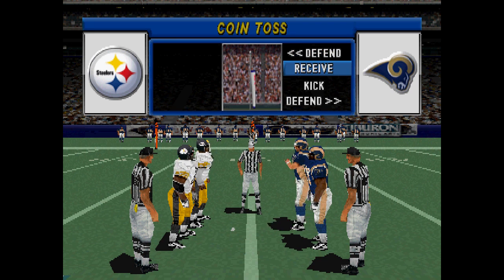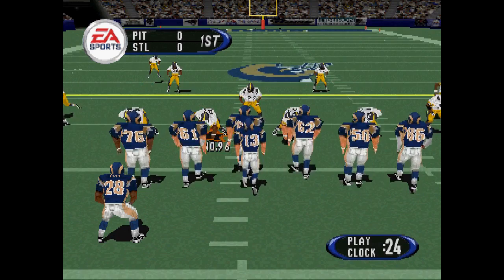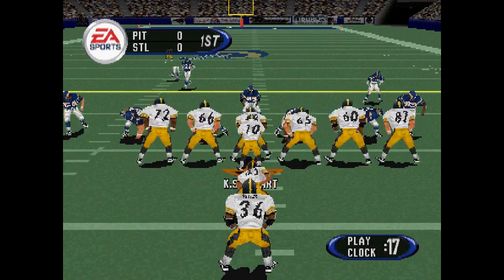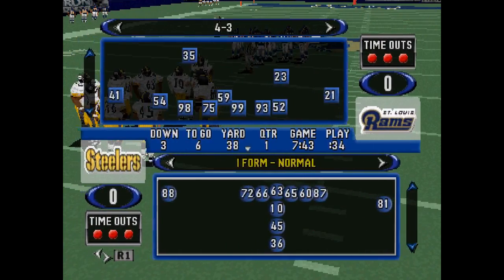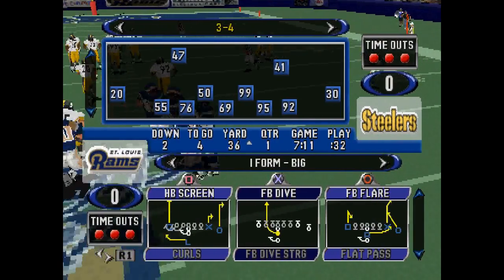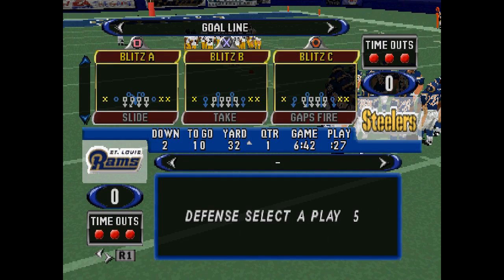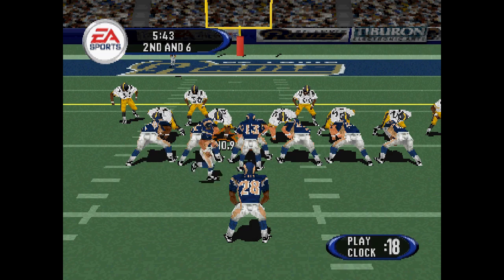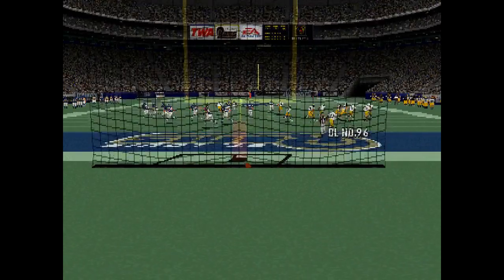Madden NFL 2001 ... (PS1) Gameplay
Madden NFL 2001 gameplay for the Playstation 1 (PS1)